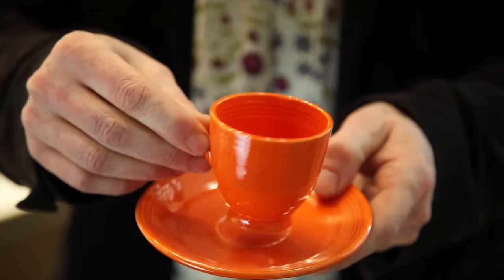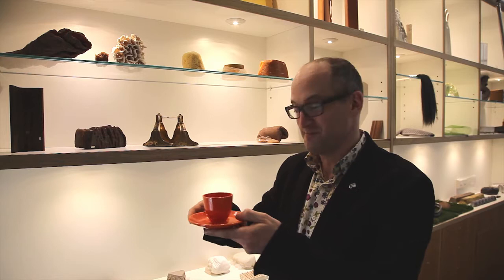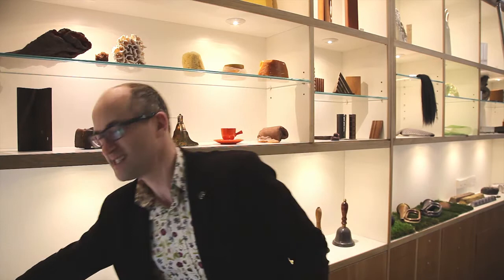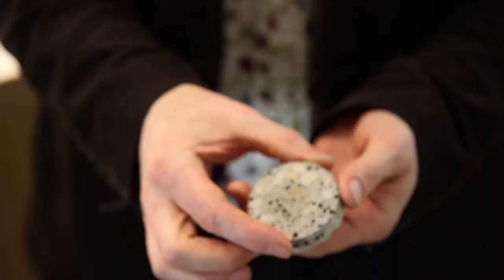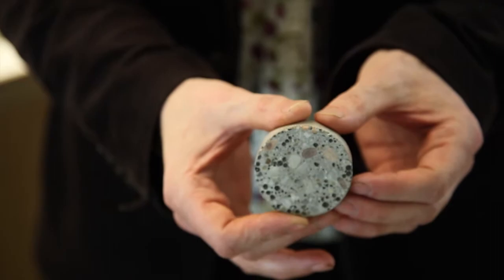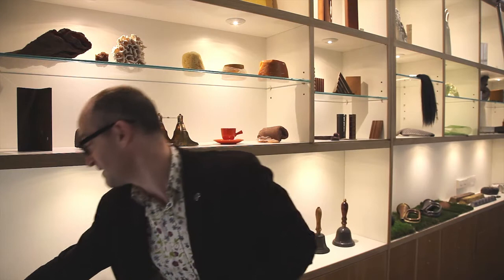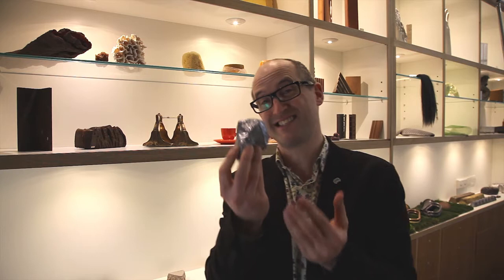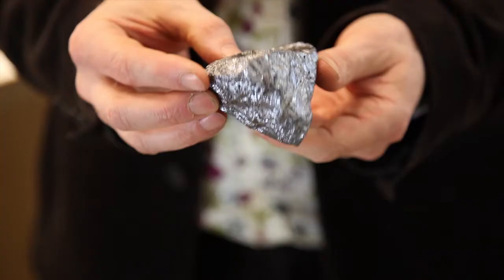Mark Miodownik - Stuff Matters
Stuff Matters: The Strange Stories of the Marvellous Materials that Shape Our Man-made World

Why is glass see-through? What makes elastic stretchy? How come concrete pours? Why does a paperclip bend? Why does any material look and behave the way it does?

From the towering skyscrapers of our cities to the most ordinary objects in our homes, Stuff Matters tells enthralling stories that explain the science and history of materials we take entirely for granted, while introducing some of humankind's most ingenious and improbable inventions.

From the tea-cup to the jet engine, the silicon chip to the paper clip, the plastic in our appliances to the elastic in our underpants, world-leading materials scientist Mark Miodownik reveals the miracles of engineering and ingenuity that permeate every aspect of our lives. Along the way, he introduces materials that can heal themselves, implants that become living bone, the explosive that made the movie business, materials that might one day save the world - and others that already have.

Mark Miodownik recently appeared in The Times' inaugural list of the 100 most influential scientists in the UK. He is Professor of Materials and Society at UCL and presenter of several BBC television documentaries, including How it Works and The Genius of Invention, as well as appearing as scientist-in-residence on Dara O Briain's Science Club. In 2010, he gave the Royal Institution Christmas Lectures. He is Director of the UCL Institute of Making which is home to a materials library containing some of the most wondrous matter on earth, and has collaborated to make interactive events with many museums, such as Tate Modern, the Hayward Gallery and Wellcome Collection.